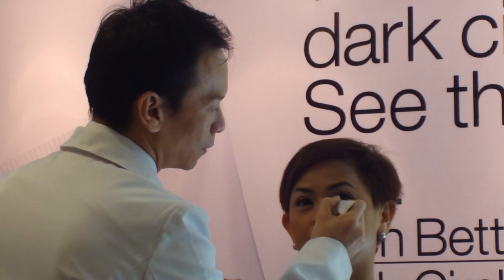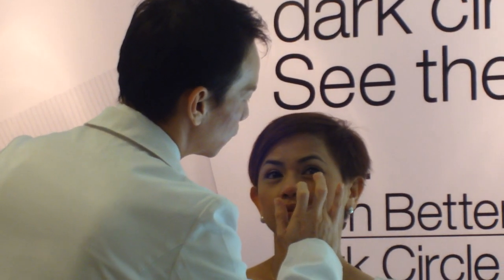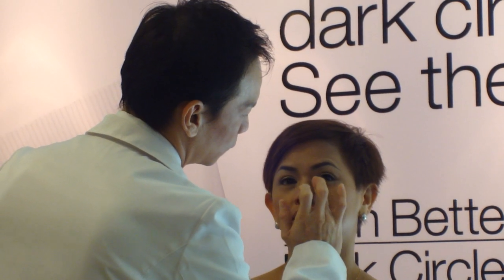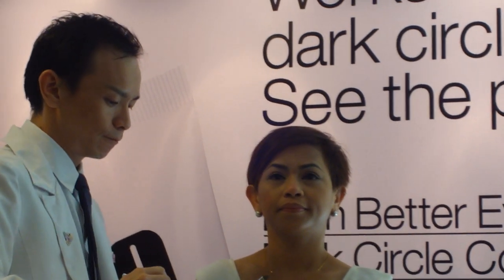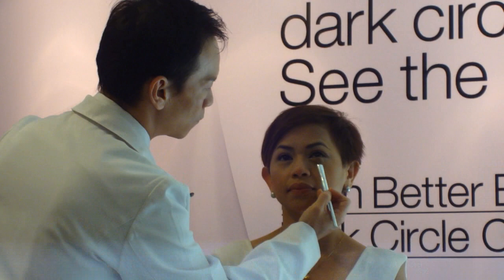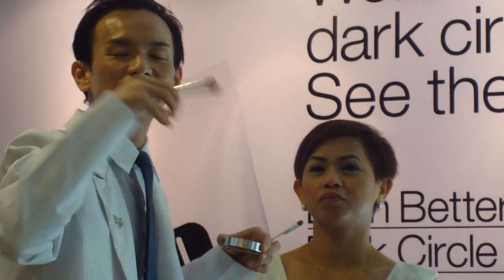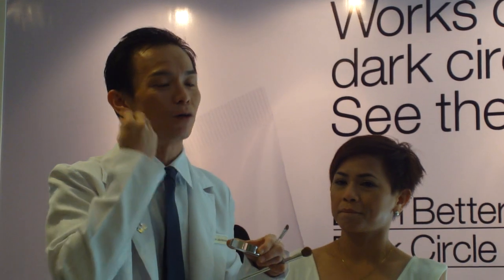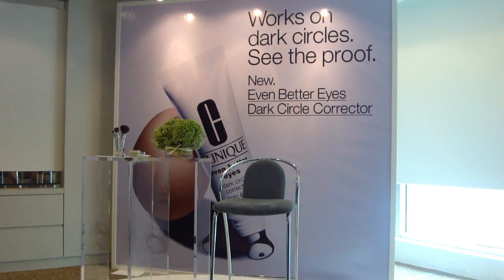How To Apply Clinique Even Better Eyes Dark Circle Corrector